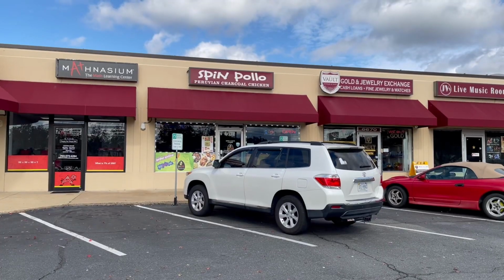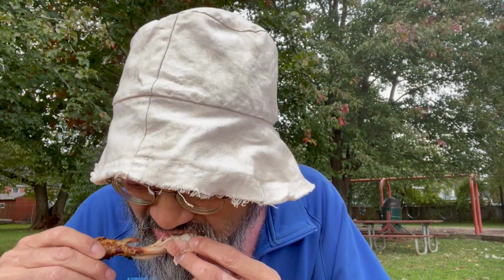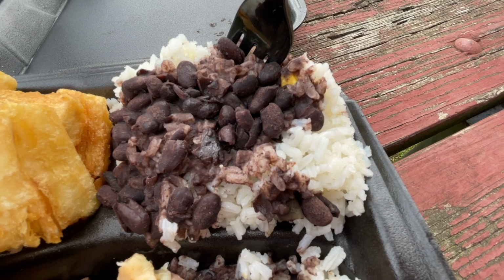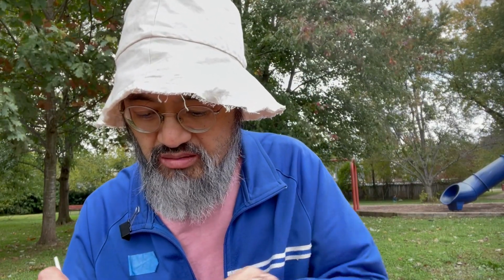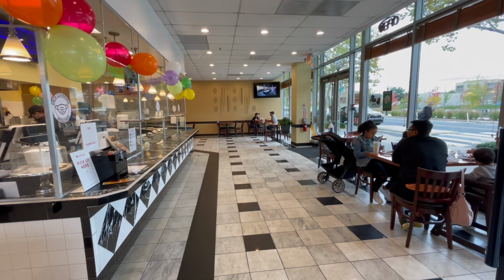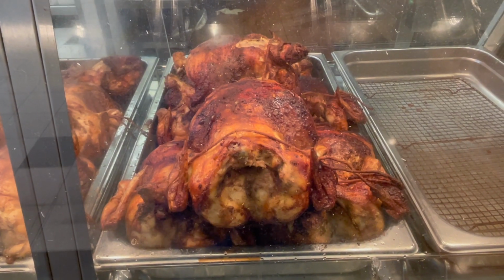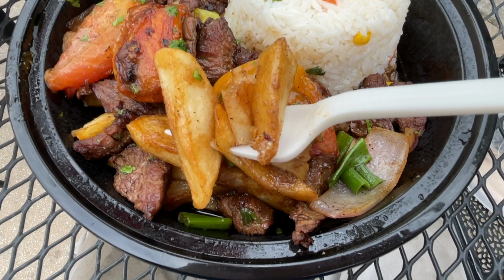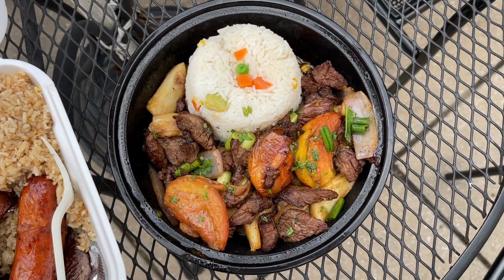PERUVIAN FOOD: A Pollo a La Brasa & Chifa Tour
In this episode, I'm in Northern Virginia to try out some pollo a la brasa, Peruvian style rotisserie chicken, and some "Chifa" (Chinese-Peruvian) dishes. Namely, a plate of Tallarin Saltado, a Peruvian style beef lo mein, and an order of Lomo Saltado, a Peruvian style beef stir fry that rests on a bed of French fries.

Spin Pollo
6672 Arlington Blvd, Falls Church, VA 22042

Super Pollo
550 N Quincy St, Arlington, VA 22203